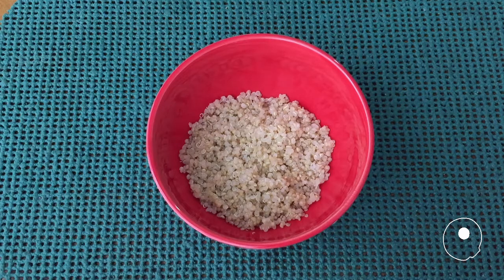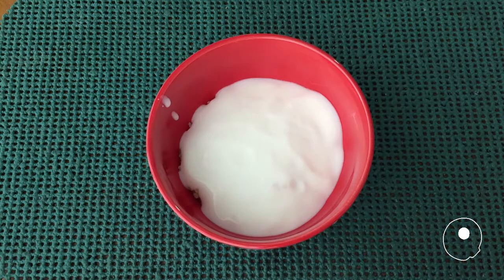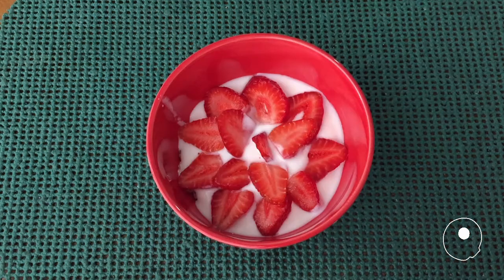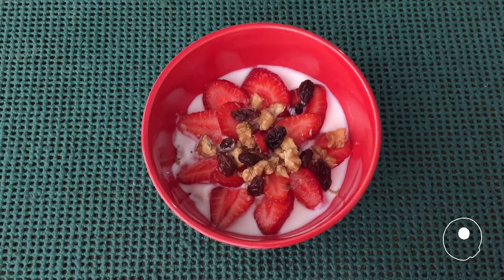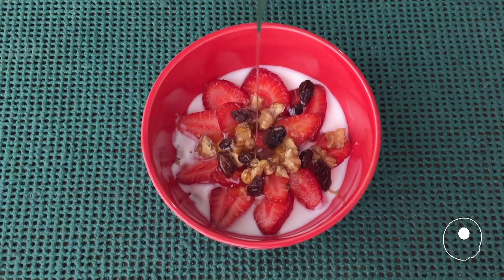Recipe: Quinoa breakfast bowl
This post shows you how to make a simple quinua breakfast bowl.

CLOSED CAPTION (CC)/SUBTÍTULOS
English and Spanish
Español e Inglés